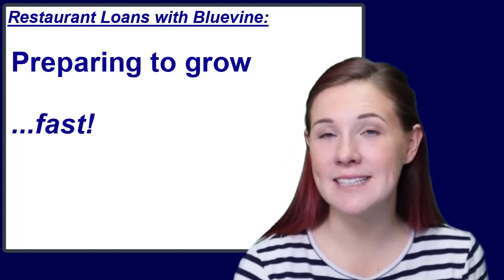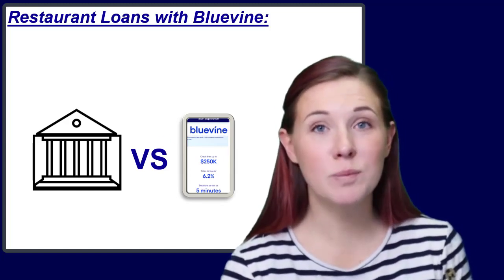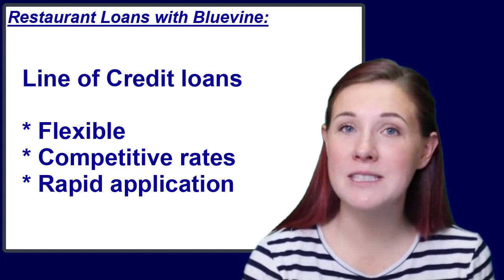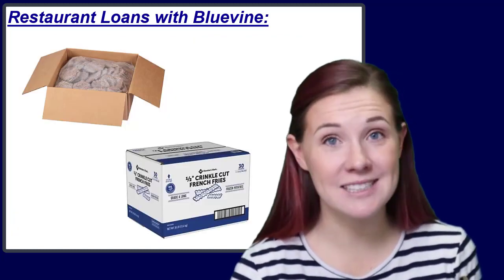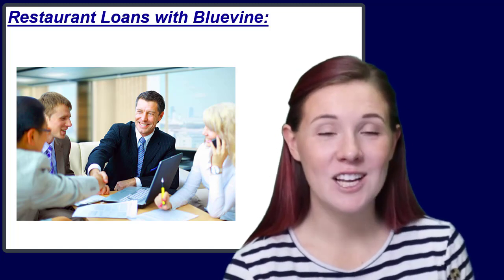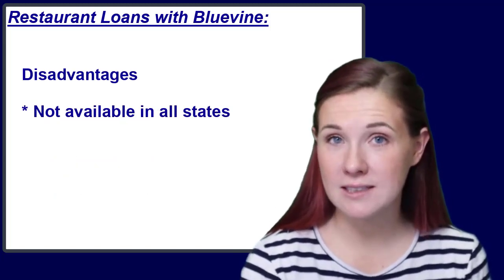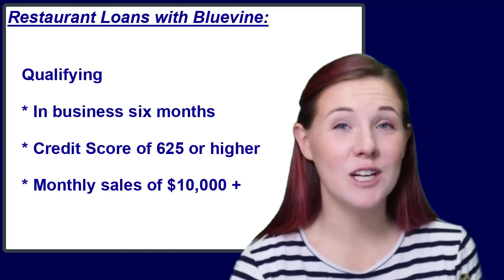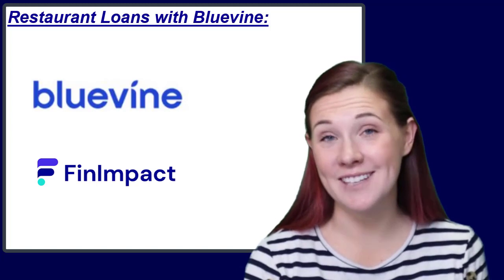Bluevine Restaurant Loans - Quick and Easy Business Line of Credit Available up to $250,000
Bluevine’s line of credit is available up to $250,000, and must be repaid in six or 12 months.

To qualify, your U.S.-based business must be in operations for at least six months, with at least $10k in monthly revenue. You’ll also need a personal credit score of at least 625.